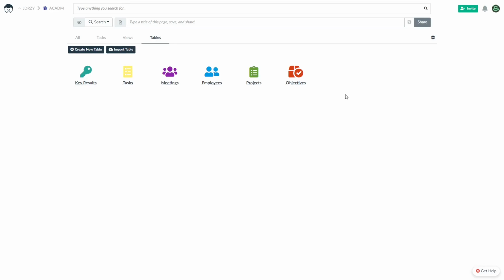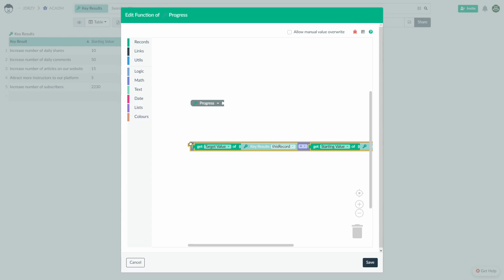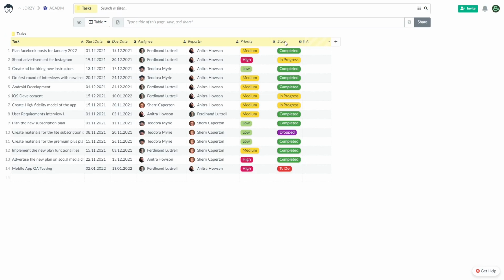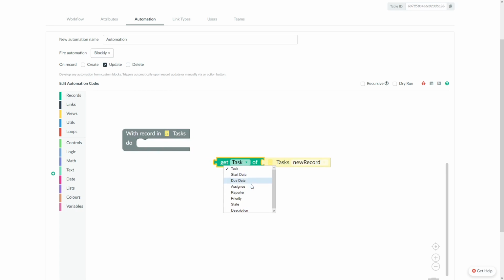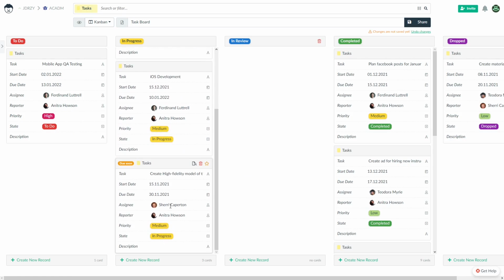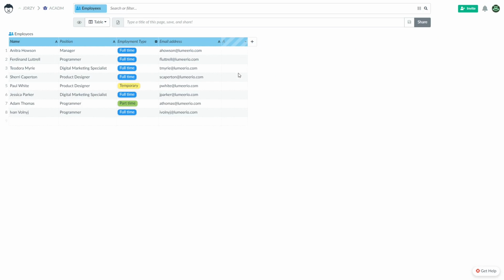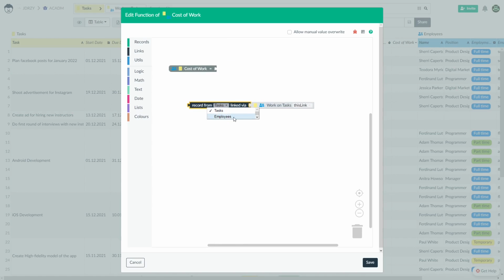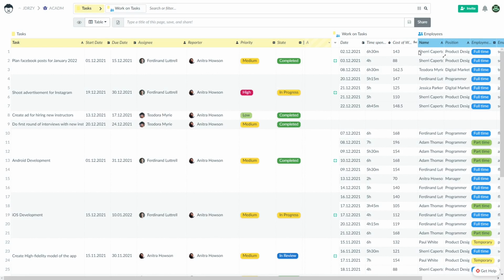41 Lumeer Academy Practice V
The last part of the practice series shows how to use automation tools to automate several parts of the workflow. First, a function is used to automate the calculation of key result progress. Then, a rule is created to automatically assign tasks to the reporters when the task moves to the review state. Lastly, a function is used to automatically calculate the cost of work based on employee wage and the amount of worked hours.